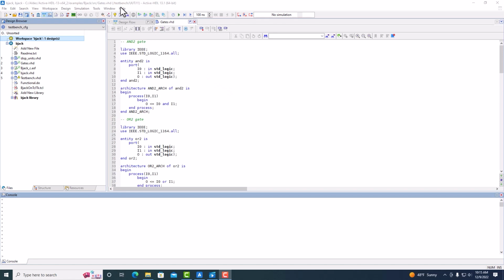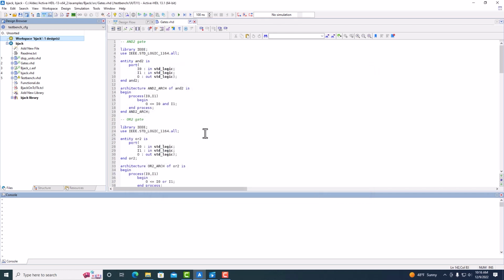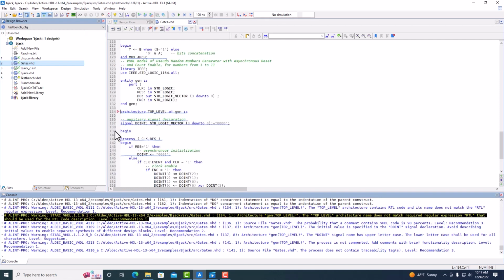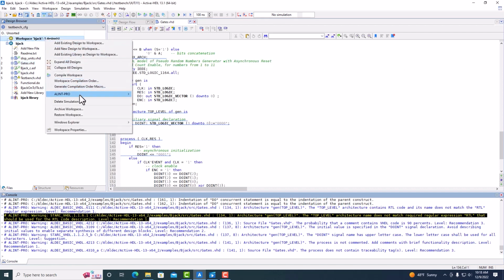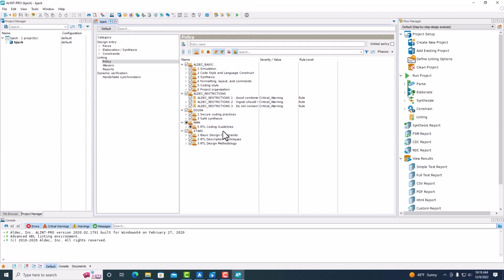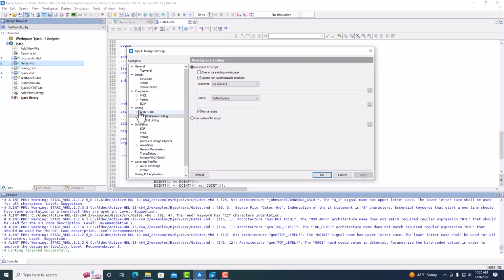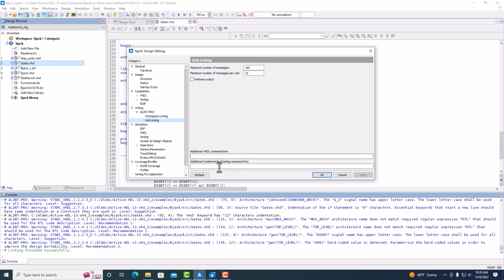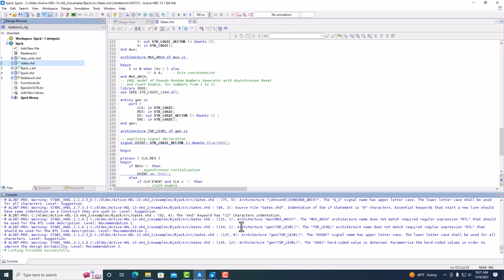1.12 - Active-HDL™ Basics: Unit Linting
Active-HDL offers the design rule checking capabilities of ALINT-PRO directly within the tool through unit linting. Running the feature within the design tool's GUI will perform design checks according to the generated ALINT-PRO project, and those violations will be displayed in Active-HDL's console and HDL editor in the form of various warnings and messages. Modification of a design's policy is facilitated through additional context menu items within the Design Browser, which allows launching of ALINT-PRO into the relevant views for modifying policy or waivers.